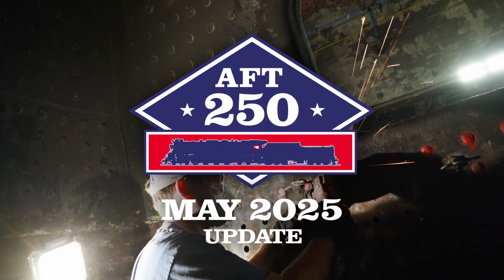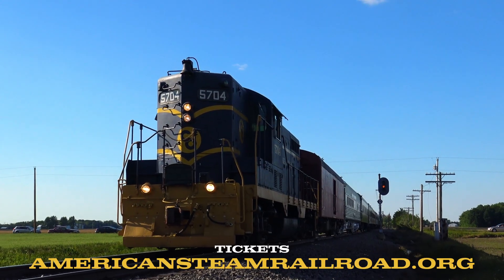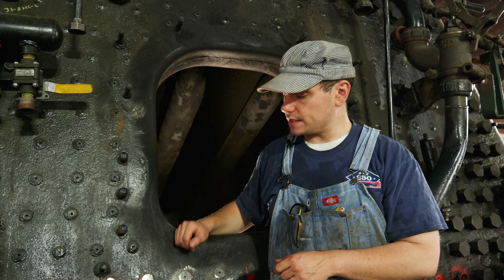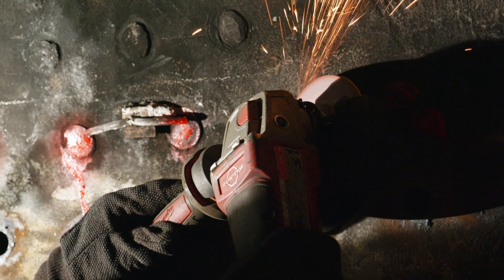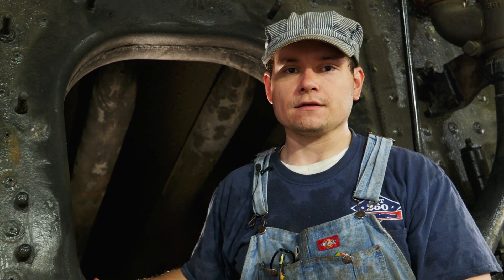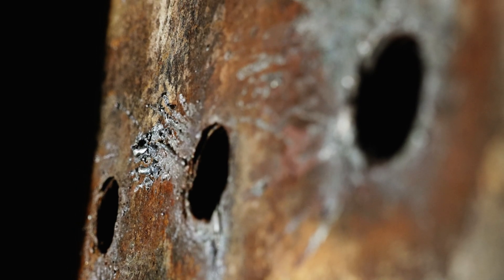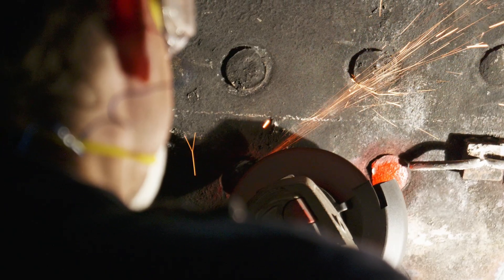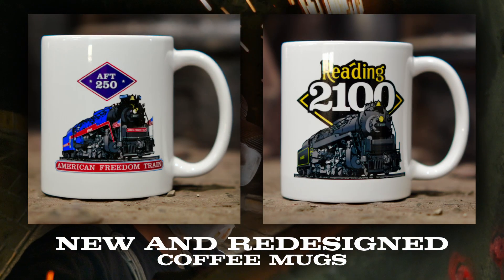Staybolt Replacement Progress - AFT 250 May 2025 Update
It’s not too late to book for the Spirit of Urbana, departing Washington Court House this Saturday

We’re keeping our staybolt replacement project on track for completion and the next series of steam tests! In our May 2025 video update, see the latest on this project and others, along with what to expect in the month ahead.